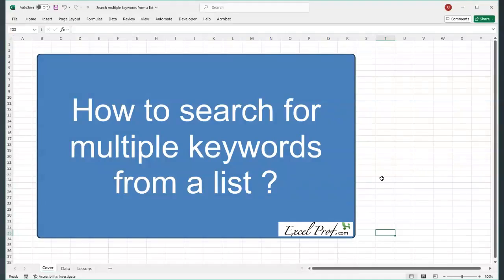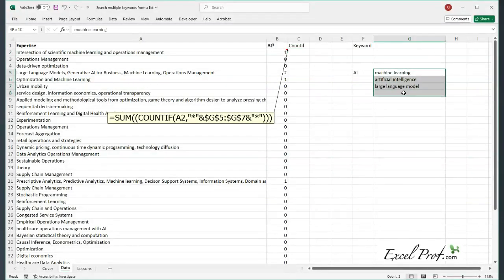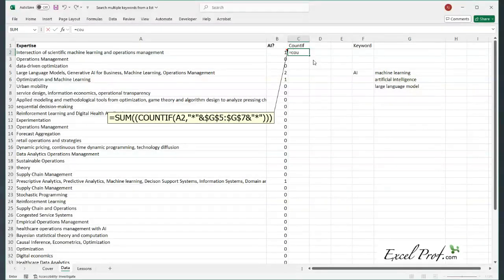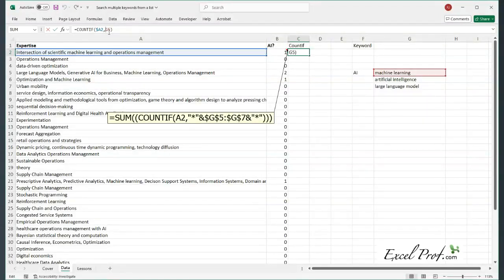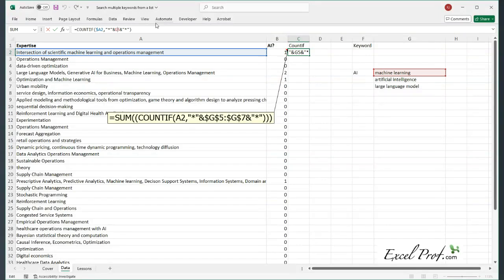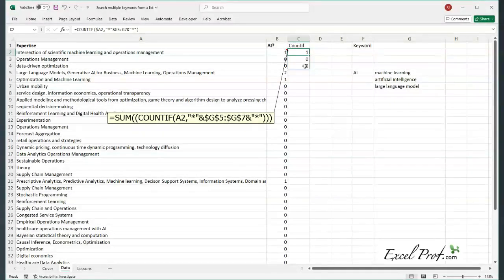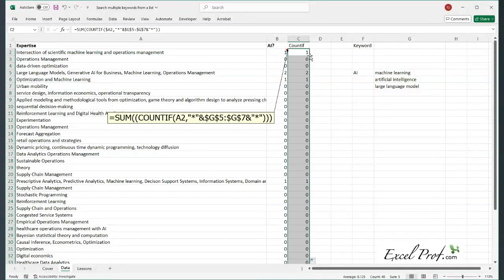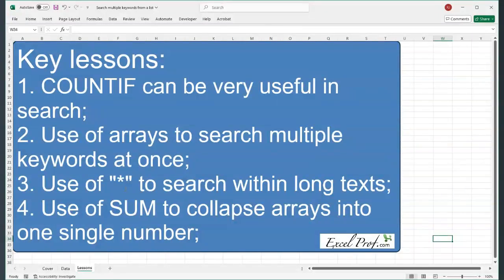Excel trick: Search multiple keywords with COUNTIF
What if you need to search for multiple keywords in text entries?  This trick using COUNTIF may surprise you...